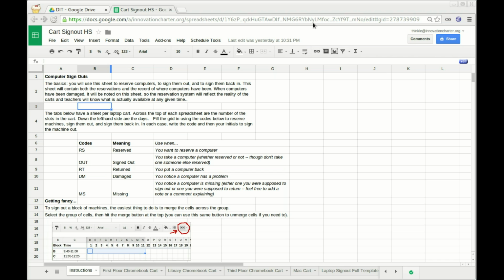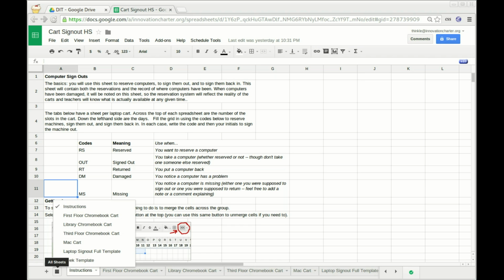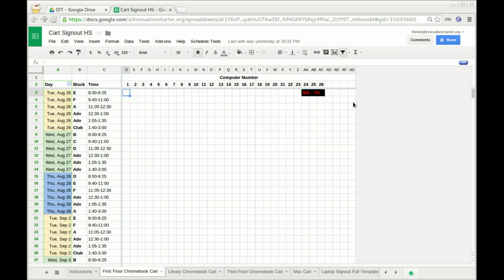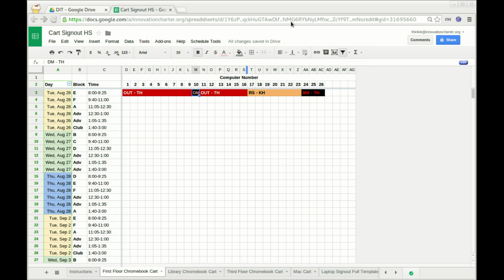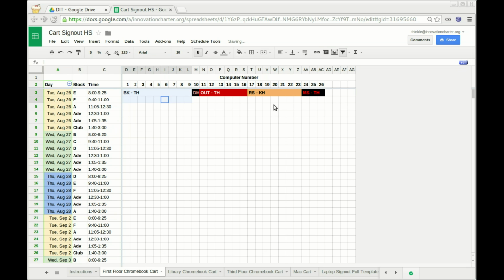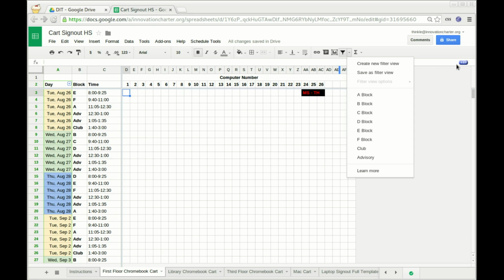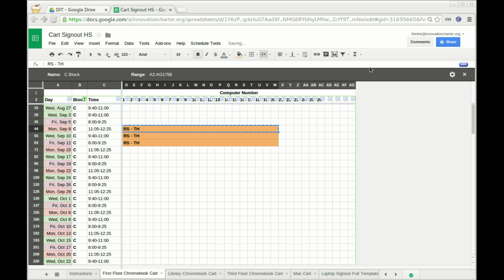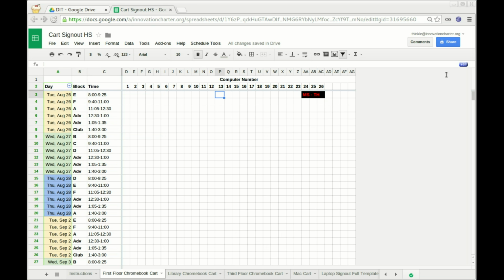How to Use the Cart Signout (Google Sheets)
A quick tutorial on how to use our cart signout in google sheets.